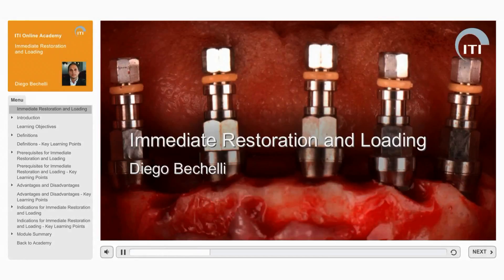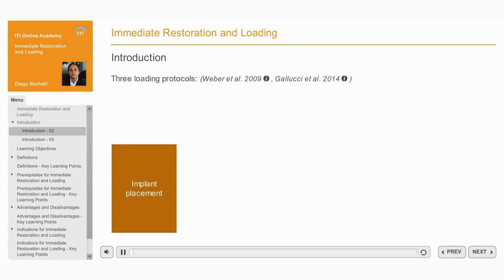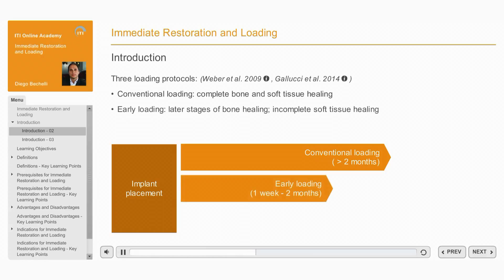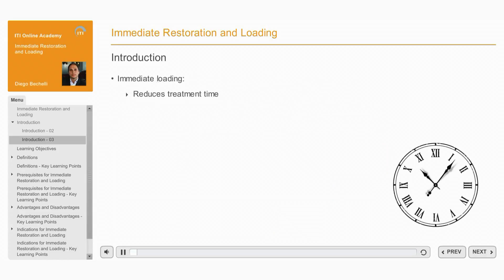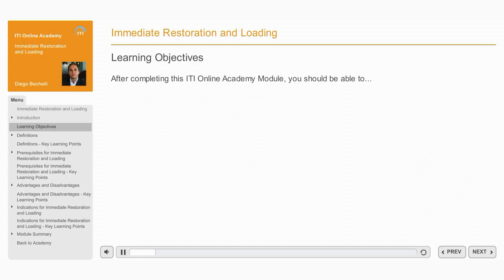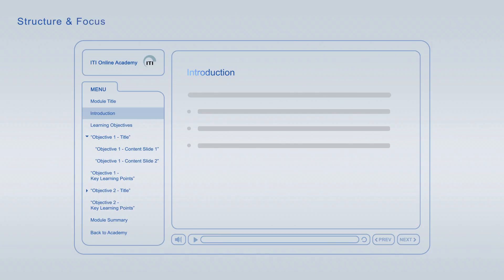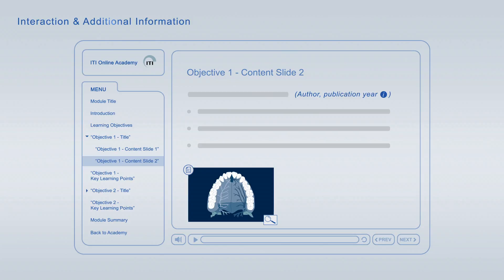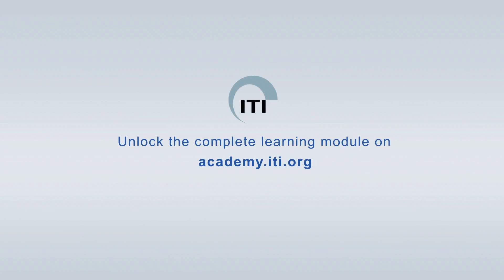Module Preview: Immediate Restoration and Loading | Diego Bechelli